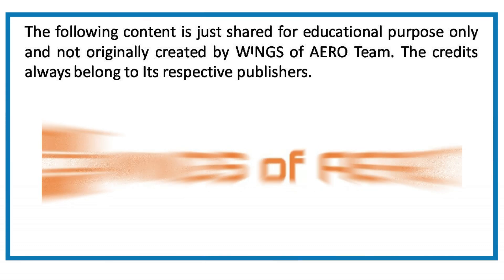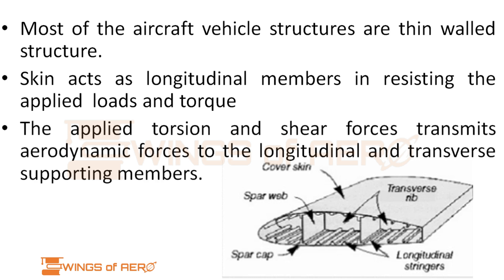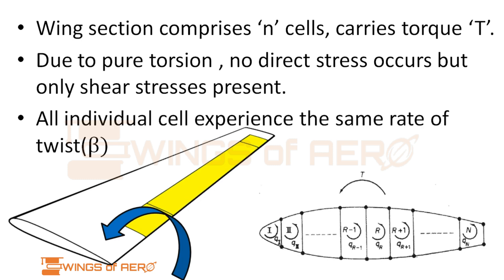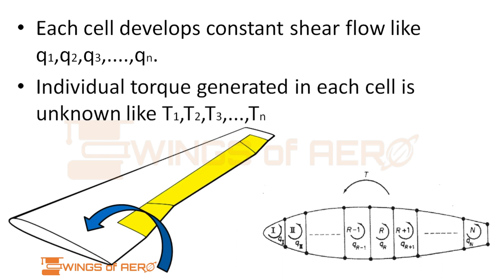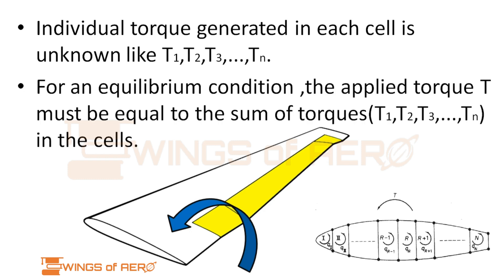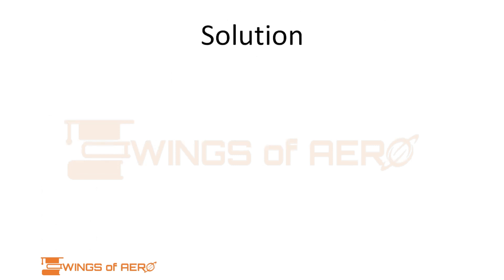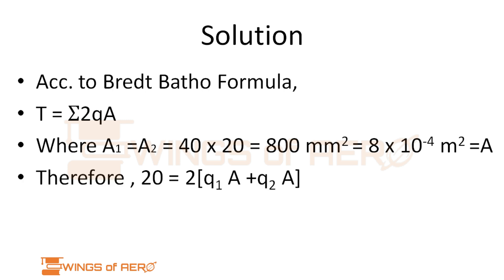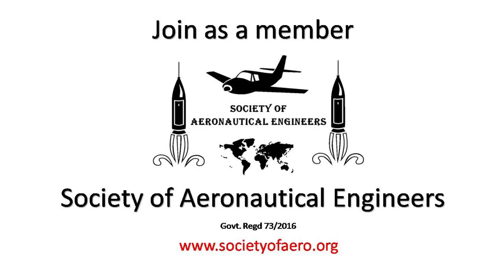Torsion of thin multi cell cross section || Aircraft Structures